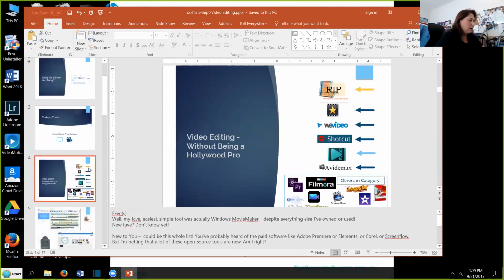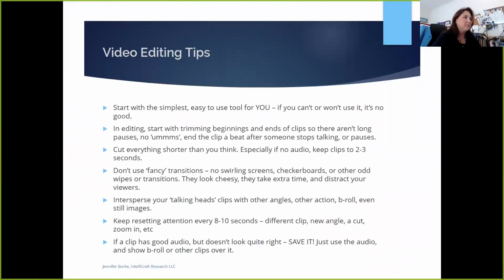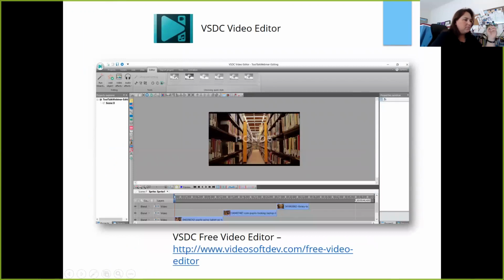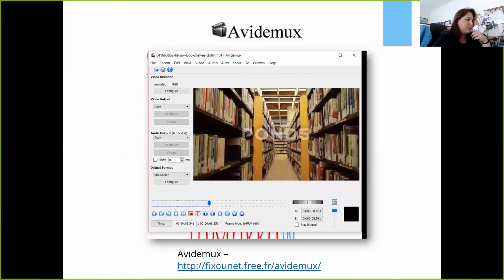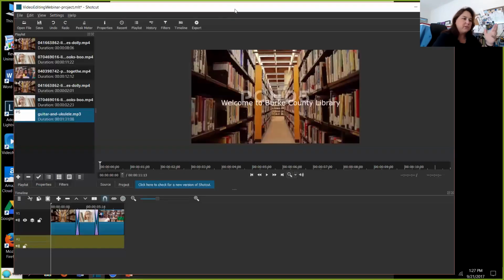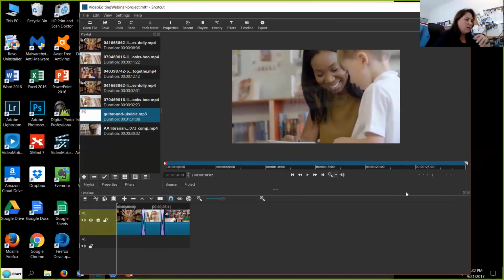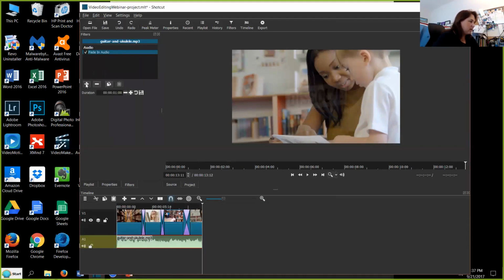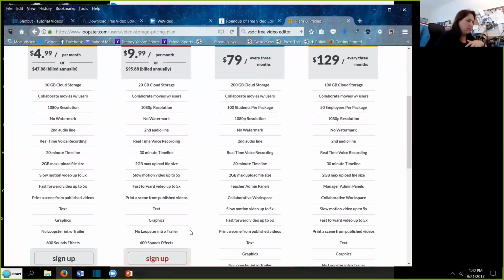IntelliCraft Research Tool Talk Webinar Free Video Editors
Part of the FREE monthly series, IntelliCraft's Marketing Tool Talk Webinars - giving inside tips on budget-friendly marketing tools for libraries, information professionals, info organizations, and nonprofits. Showing demonstrations of marketing tools in use, recommendations on what to try. September featured free video editing software, including: Shotcut, VideoPad, VSDC Video Editor, and WeVideo. Read more details and video editor reviews